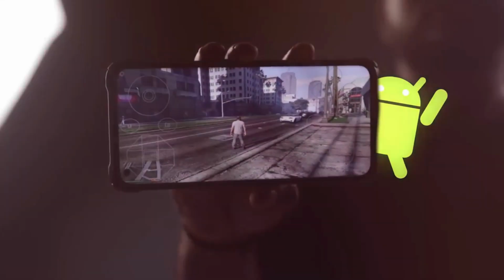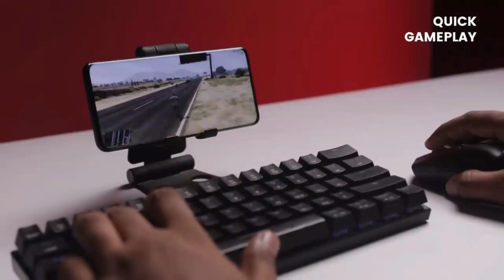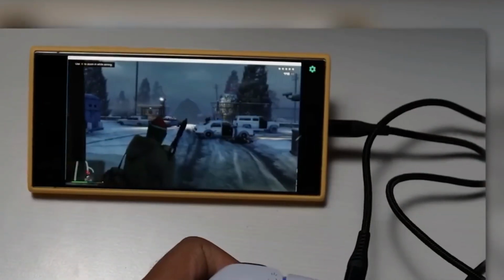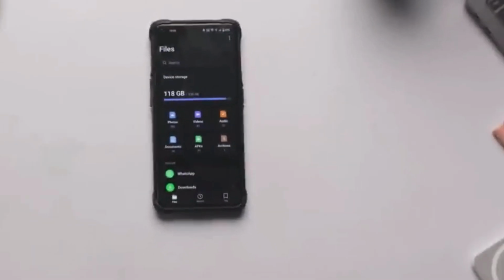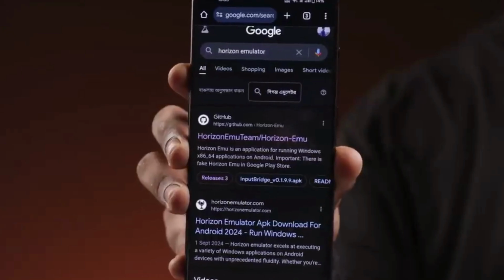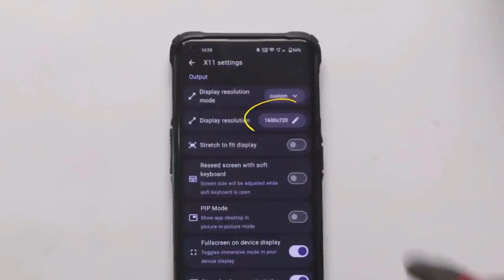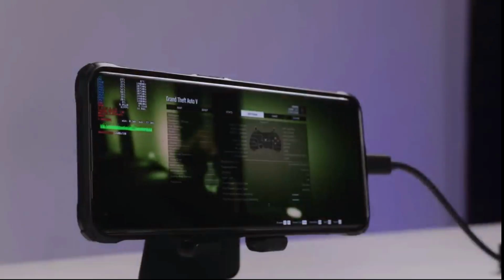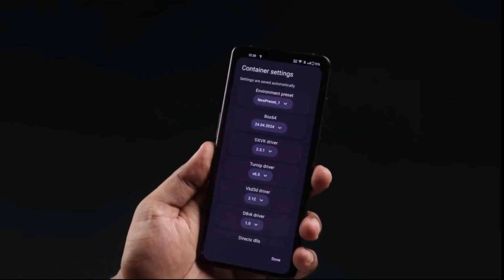Install GTA 5 on Android! Ultimate Mobile Gaming Setup & Best Optimization for Smooth Gameply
Want to experience the thrill of GTA 5 on your Android smartphone? Yes, you heard that right! In this video, we’ll guide you step-by-step on how to install and play GTA 5 on any Android device. Whether you’re using a budget smartphone or a flagship, we’ll show you the ultimate setup for smooth performance and stunning gameplay.

Discover the best settings and optimization tips to enjoy lag-free gaming. We’ll also share insights on how to make your Android device work like a pro gaming console for the ultimate gaming experience. GTA 5 is a masterpiece, and with our tricks, you can now bring the magic of Los Santos to your mobile screen!

Key Highlights of the Video:

    Full guide to install GTA 5 on Android.
    Best optimization tips for smooth gameplay.
    Recommended settings for all Android smartphones.
    Turning your Android phone into the ultimate gaming console.
    Gameplay demo with stunning visuals and performance tweaks.

This video is perfect for gamers who want to push the limits of their Android devices. Watch until the end for pro tips that will take your mobile gaming experience to the next level.

🎮 Recommended Accessories for Mobile Gaming:

    Best Game Controllers for Android
    High-Performance Cooling Fans
    Affordable Gaming Headphones

Don’t miss out on turning your Android phone into a gaming powerhouse. Dive into the world of GTA 5 mobile today!